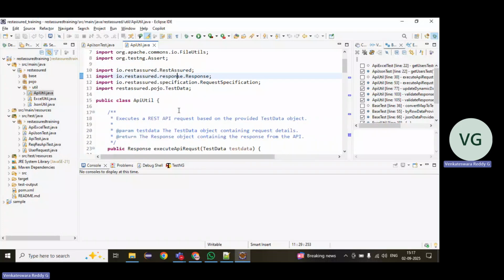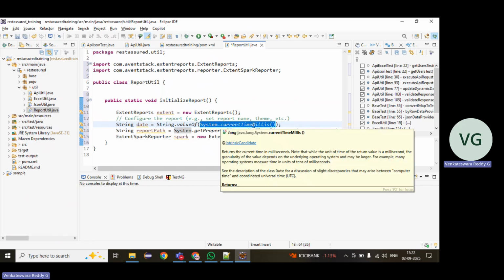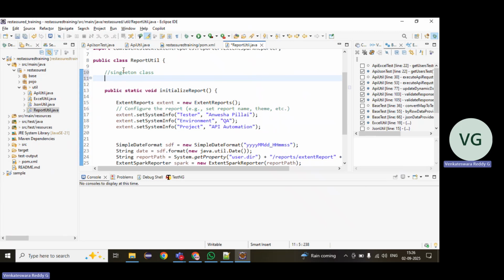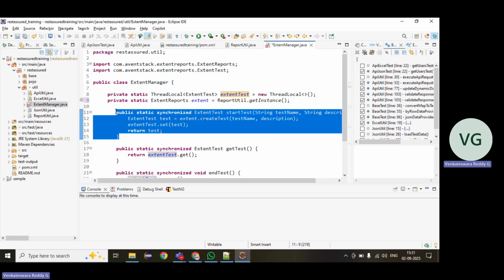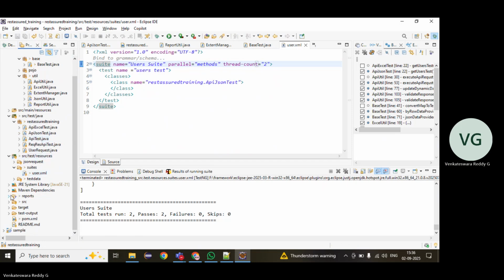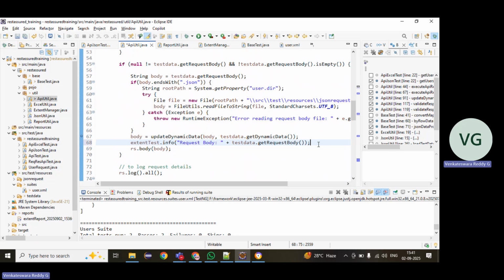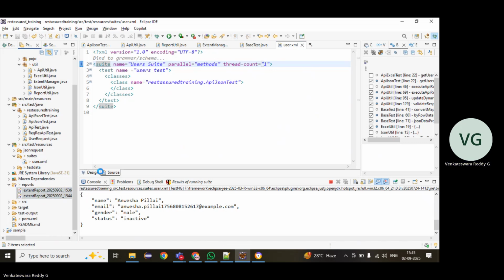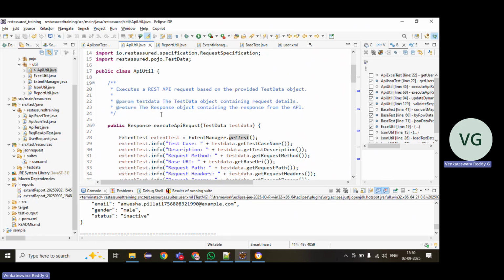Rest Assured Framework Part 6 | Extent Report Integration + Parallel Execution Fixes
In this Rest Assured Framework Part 6, we take automation reporting to the next level!
👉 Learn how to integrate Extent Reports with Rest Assured framework, execute your API tests in parallel, and most importantly, resolve common issues with reports while running in parallel mode.

🔑 What you’ll learn in this video:
✅ Setting up Extent Spark Report with Rest Assured
✅ Executing API tests in parallel with TestNG
✅ Handling thread-safe reporting issues
✅ Best practices for generating clean & consolidated reports
✅ Real-world troubleshooting tips 🚀

Whether you’re a beginner building your API automation framework or an experienced tester optimizing parallel execution, this session will give you practical insights to make your reports professional, stable, and CI/CD-ready.

📂 Don’t miss this step towards building a scalable & enterprise-level Rest Assured framework!